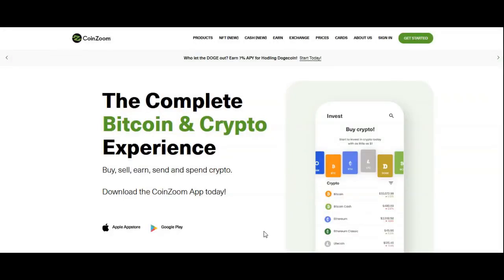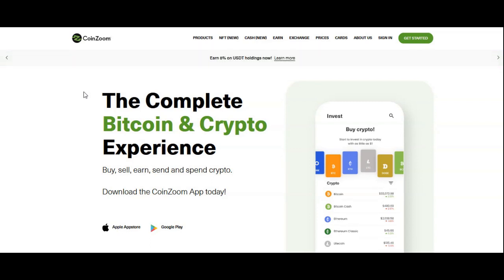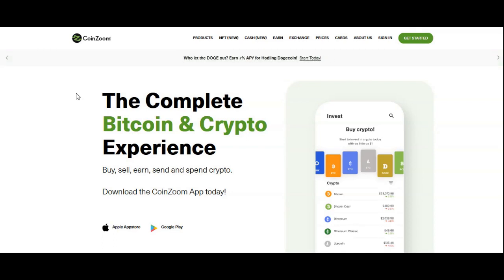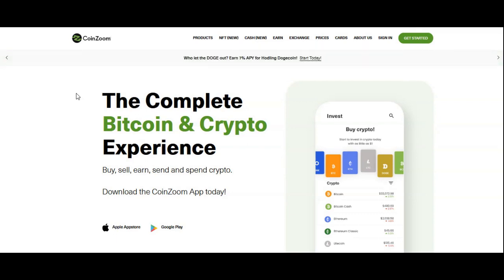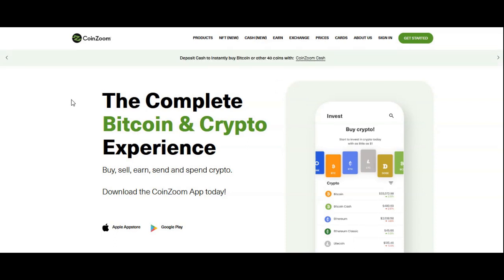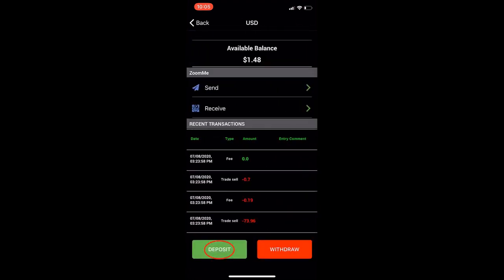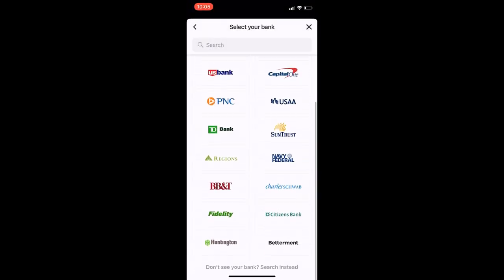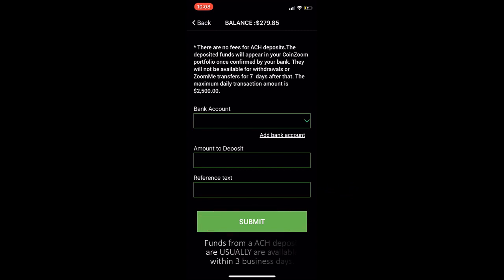Coinzoom Account Setup to Buy USDT TRC20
In this video I am going to do a quick intro and then share an instructional video for getting up and running in cryptocurrency using Coinzoom. How to setup and fund a coinzoom account and purchase tokens like the popular TRC20 USDT token to participate in opportunities like COTP.

Link to PDF with trading results & a recommended Margin and a  broker I used in the results:
🌐Free Fearmonger app Buy & sell with market sentiment available on our